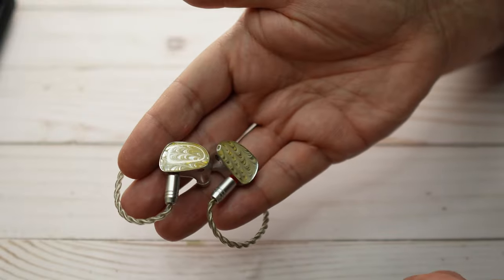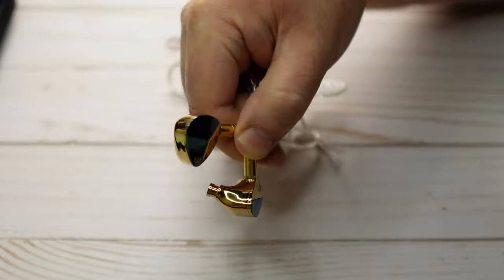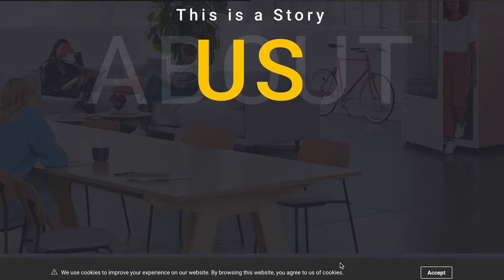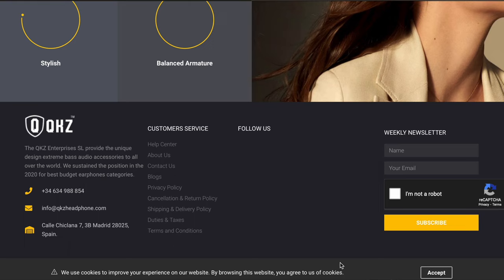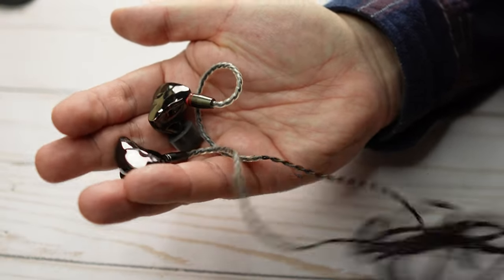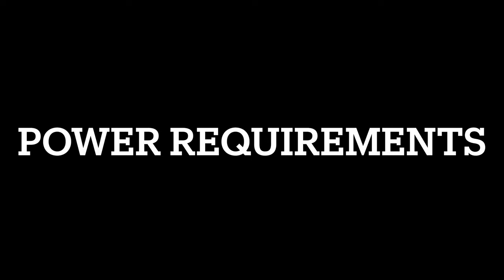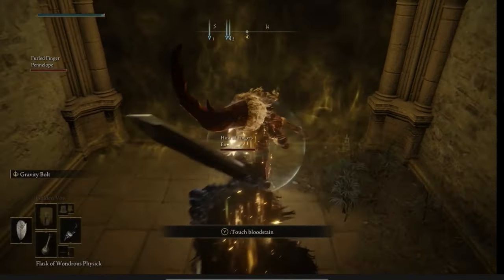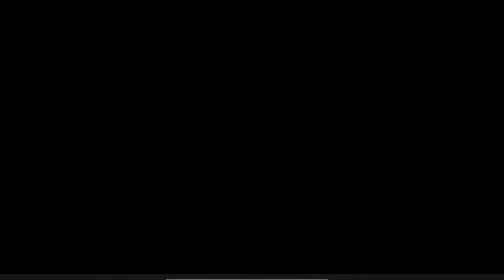QKZ HBB Khan Review - Deep Dive Comparison Vs. Truthears Zero, Kiwi Ears Cadenza, and IKKO OH10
00:00 Intro
01:05 A Little HBB IEM Colab History
03:02 QKZ/KZ Weirdness
03:58 Comparison Overview (What I'm going to go over)
04:51 Build Quality (Including tips and cable)
07:01 Power Requirements
07:25 Sound Quality - Soundstage and Imaging
08:42 Sound Quality - Bass
09:49 Upper Midrange and Female Vocal Performance
12:27 Gaming Performance
14:01 Conclusion

Truthears Zero

Kiwi Ears Cadenza

Ikko OH10